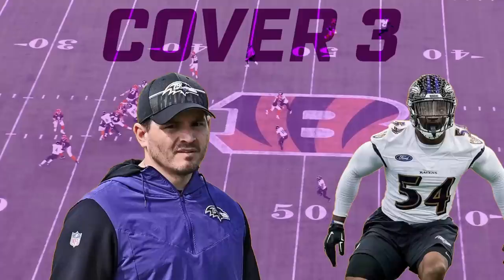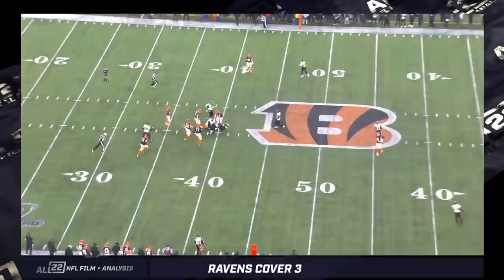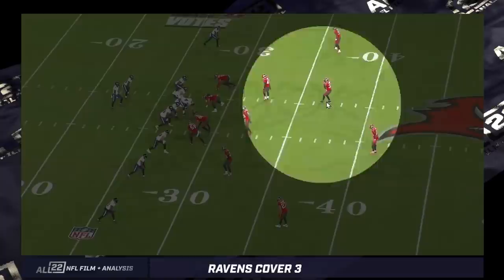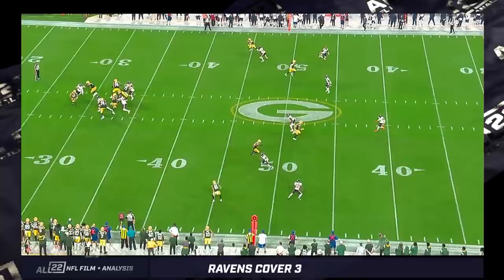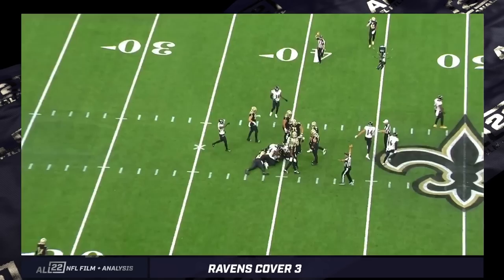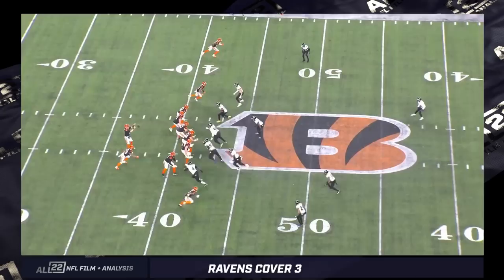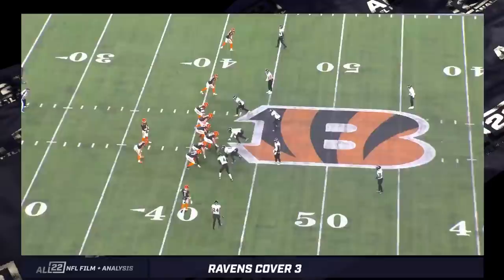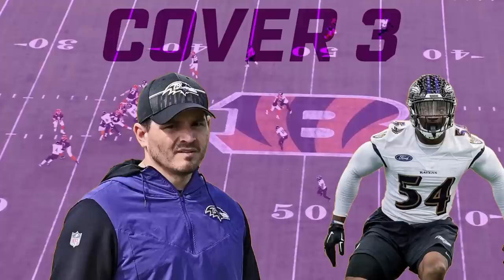HOW MIKE MACDONALD CONFUSES QB's - "RAVENS COVER 3 VARIATION"